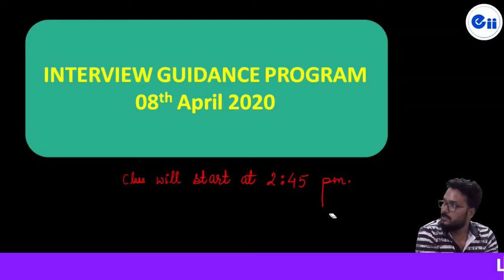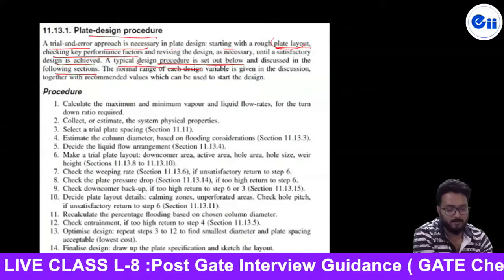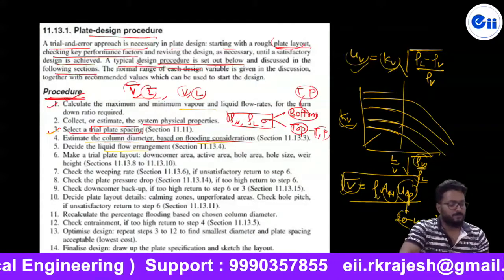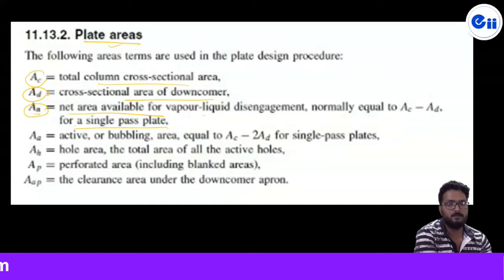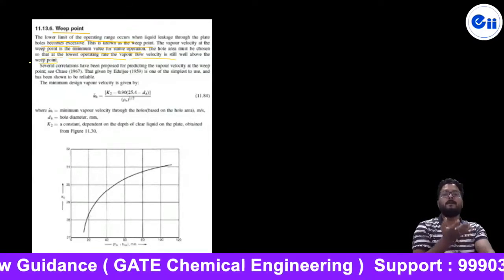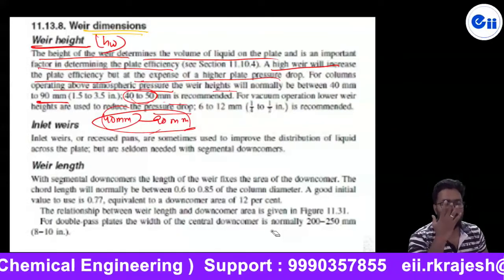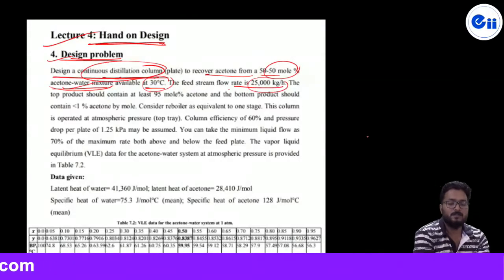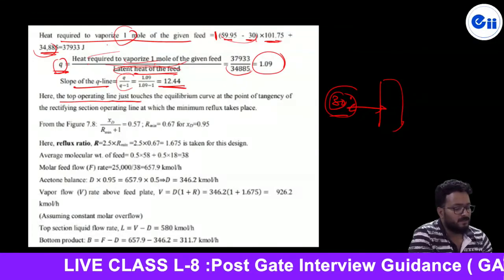PSUs & M.Tech Interview preparations after GATE Technical Session-8